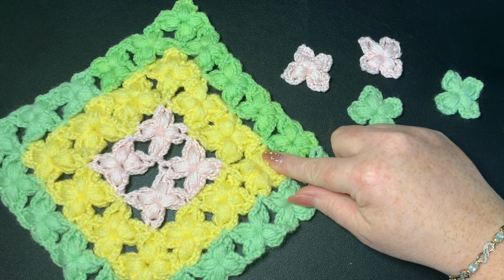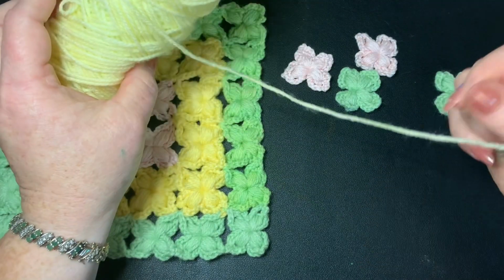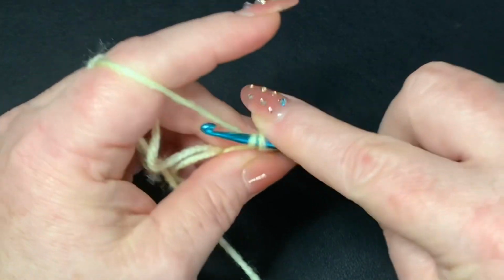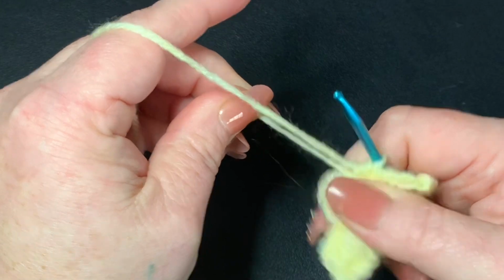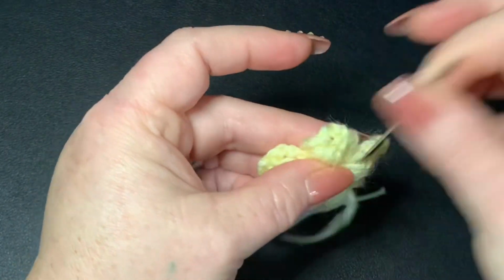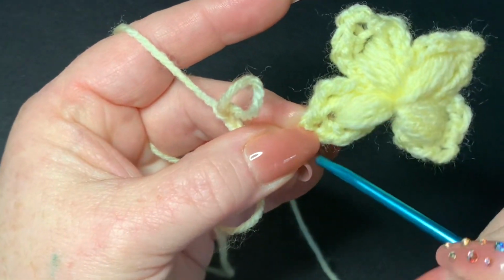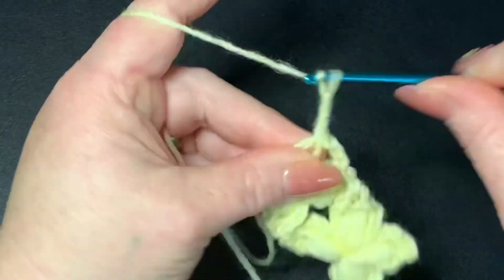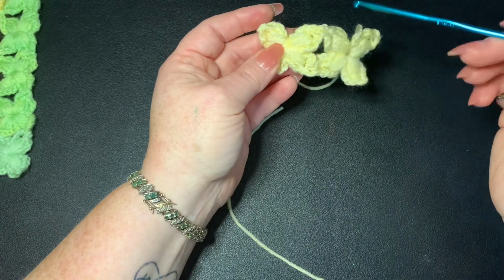easycrochet Crochet Flower Square/Flower Baby Blanket/Easy Crochet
Time Stamps:
Intro 00:00
Materials 1:14
Tutorial 3:00

For this project I used: 4 weight yarn In lionbrand mandala

-Scissors
-Darning needle
- 3.5 mm hook